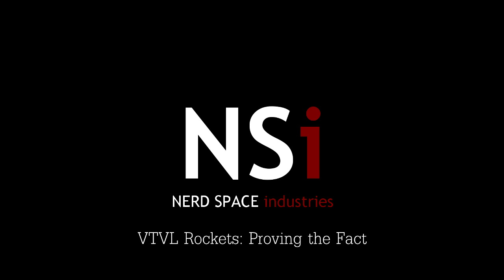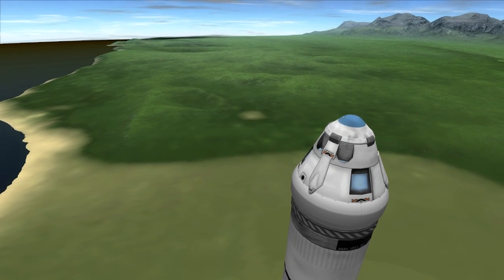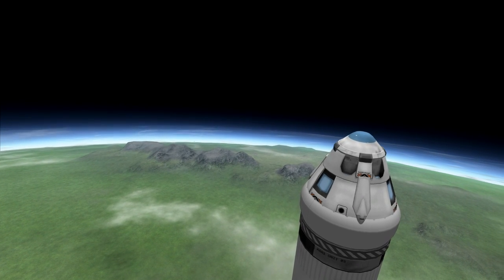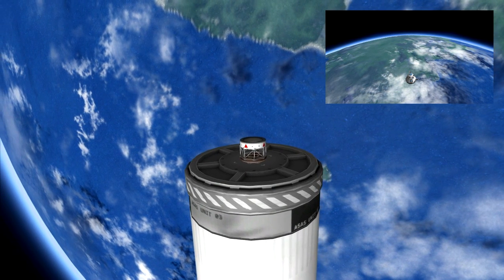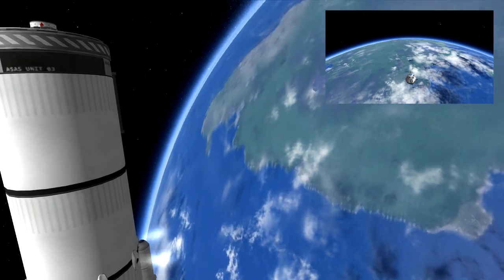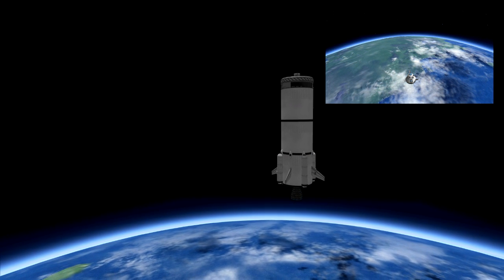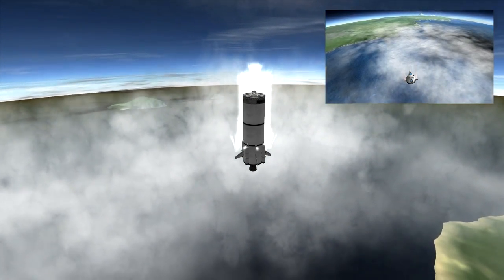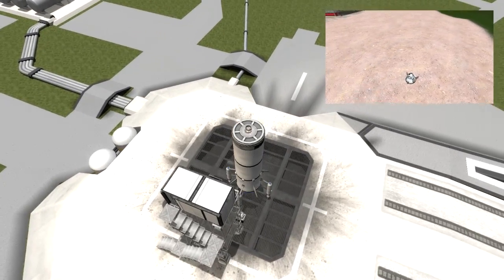Testing the Theory: VTVL Rockets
This week, I look at VTVL Rockets, following the second successful launch and landing of New Shepard I try to recreate a similar feat in KSP using Kerbal OS as an autonomous guidance and landing system.